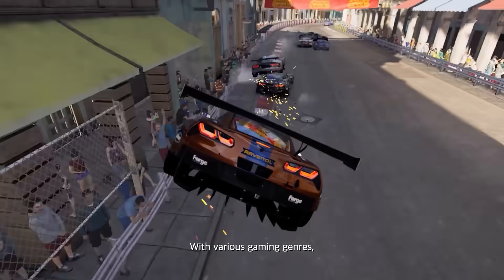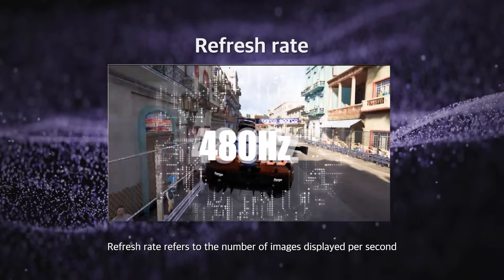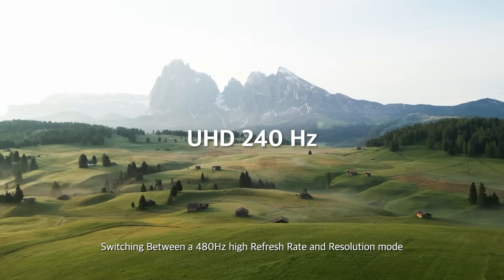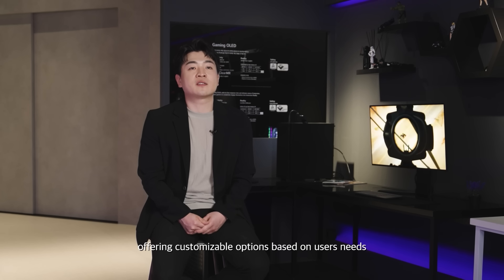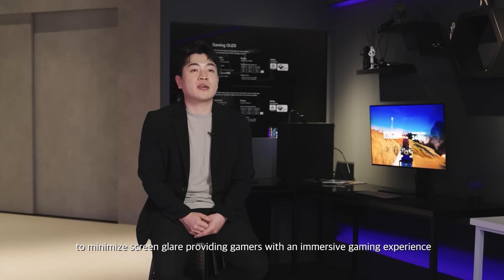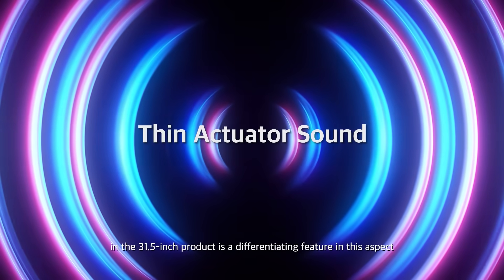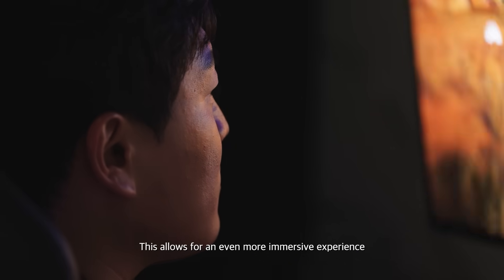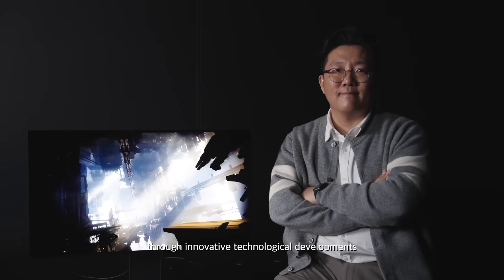The New High-end Gaming OLED [LG Display's 31.5-inch Gaming OLED]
Get set for a game-changer in gaming displays 😮

Exciting news for gamers! 🎮

With mass production underway starting this month,
LG Display’s 31.5-inch Gaming OLED panel is the world’s first monitor panel with a switchable refresh rate and resolution!

Discover the irresistible features of this 31-inch Gaming OLED:

✔️ The New Technology, Dynamic Frequency & Resolution (DFR)
      -  Users can choose which to prioritize between a high refresh rate (480Hz in FHD) and a high-resolution mode (240Hz in UHD),
         whether it be for fast-paced action games that require split-second decisions, high graphic quality RPGs, or even for watching movies in 4K!

✔️ Enhancing Image Quality, META Technology 2.0
     - META Technology 2.0 based on the company’s Micro Lens Array (MLA) innovation maximizes the emission of light to elevate image quality
      - OLED panels are self-emissive, enabling each pixel to produce perfect blacks and lifelike image quality and with an ultra-high refresh rate (480Hz),
        they also have the fastest response time (0.03ms) of any panel on the market

✔️ Immersive Sound, Thin Actuator Sound
     - Sound emitted directly from the panel perfectly aligns the audio and video, amplifying the immersion!

 Experience a new gaming journey!